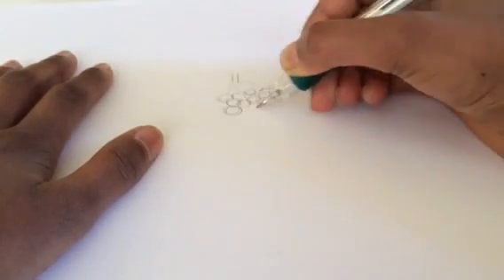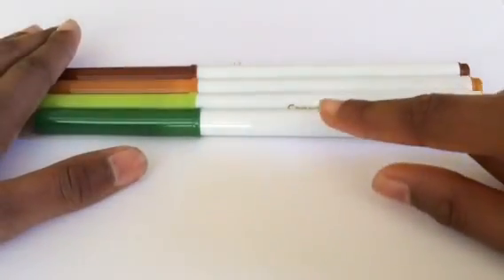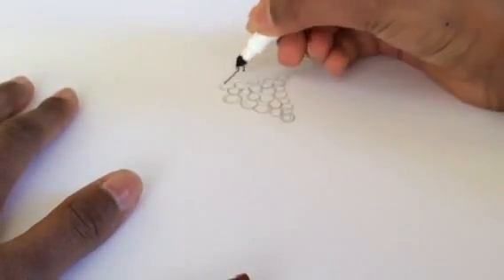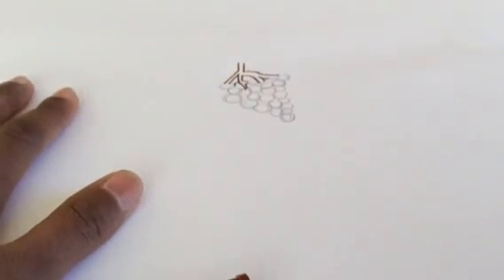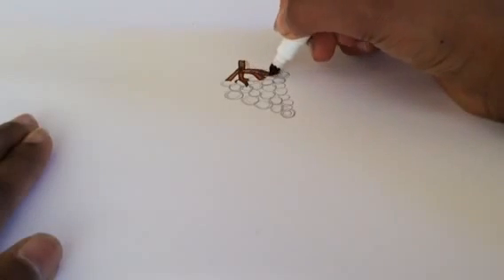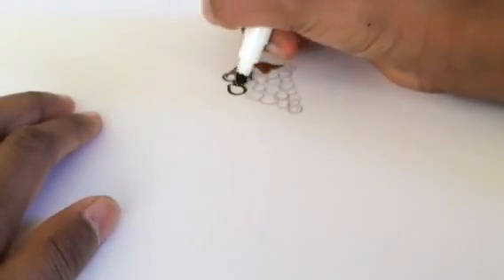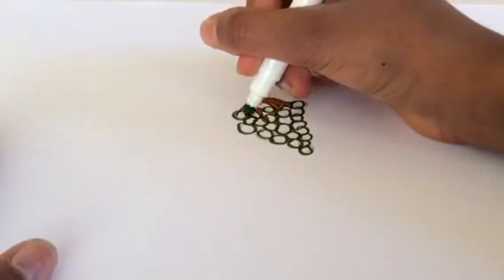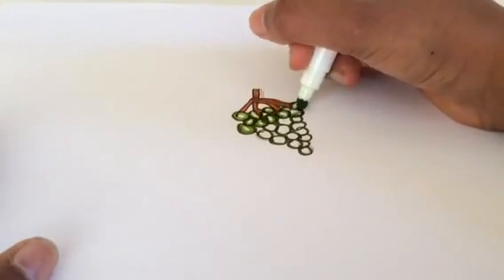How to Draw Grapes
Hey guys! Today, I'm going to teach you how to draw grapes.

Songs:

*Roar
*Lips are Moving
*Cheerleader
*Animals
*Style